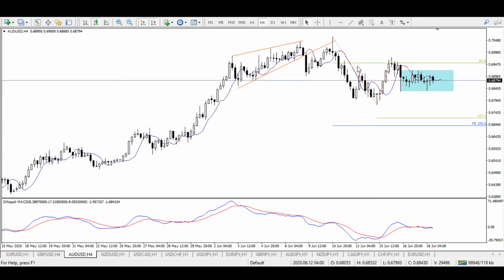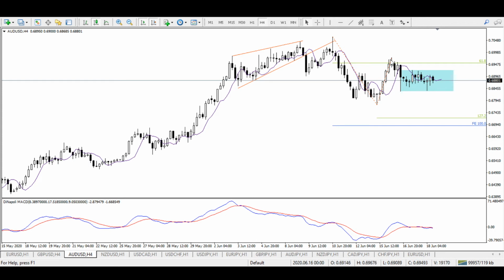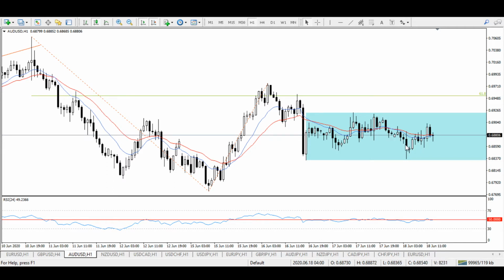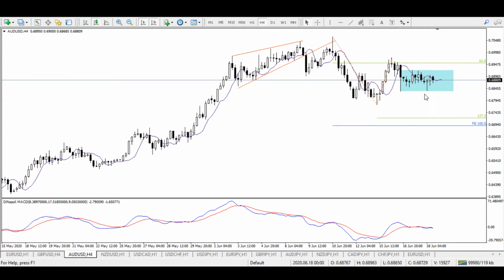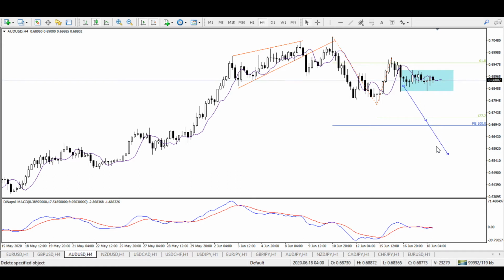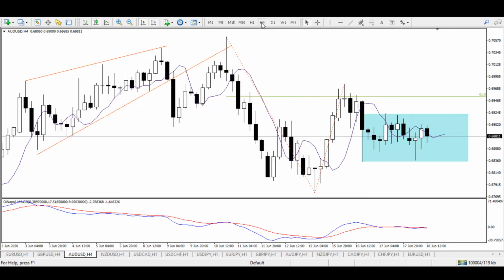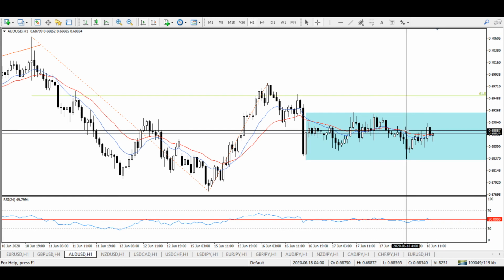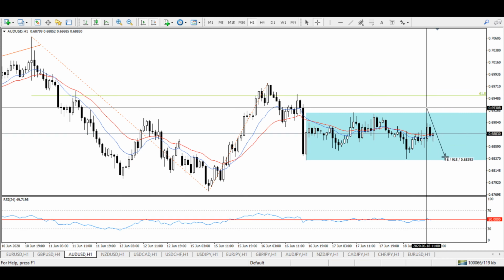AUD/USD analysis by a Forex Fund Manager | Keon Consultancy